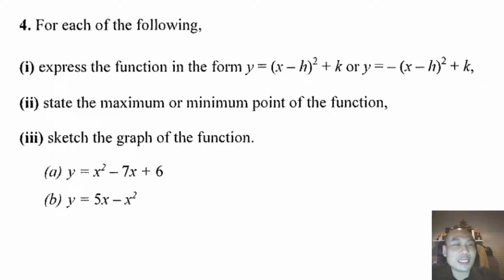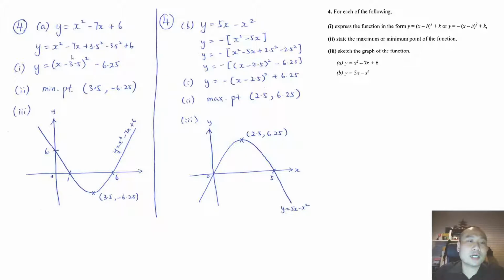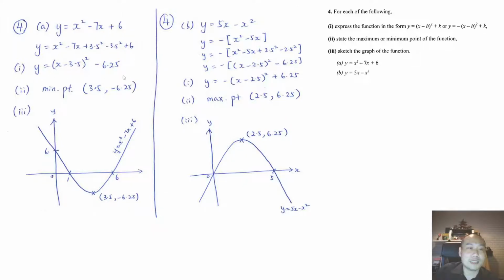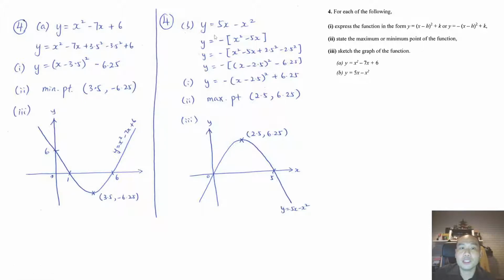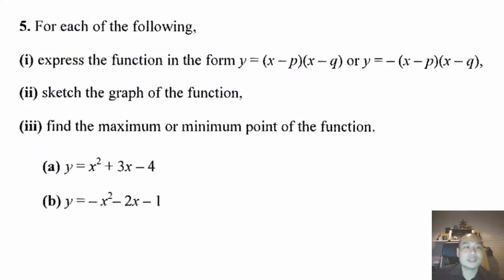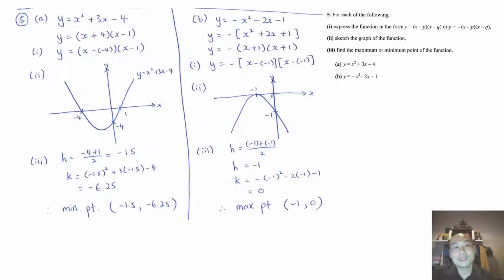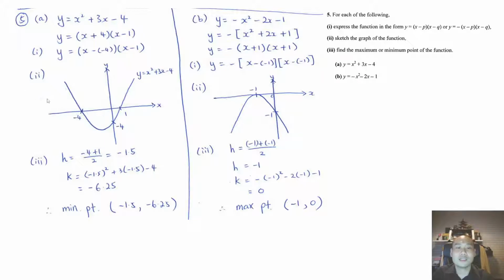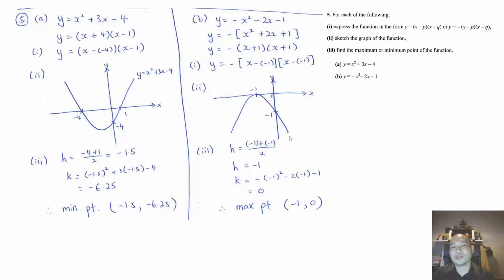Assignment 3.4 Sketching Quadratic Functions